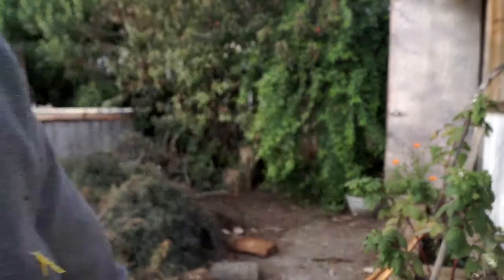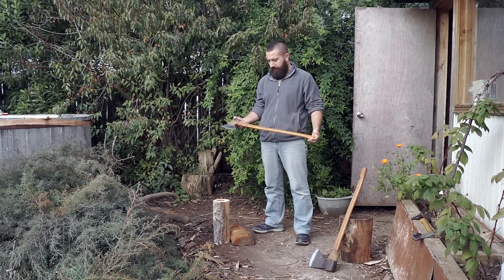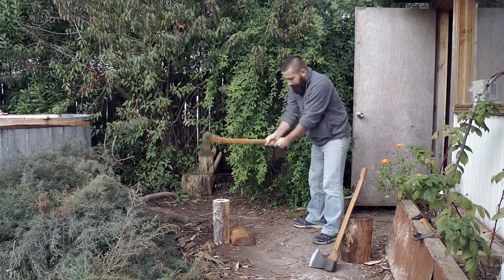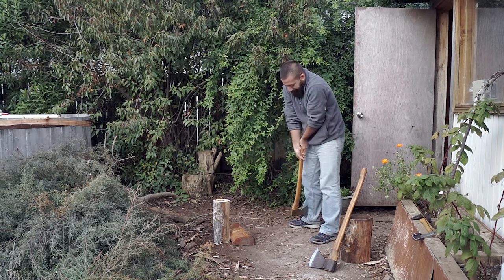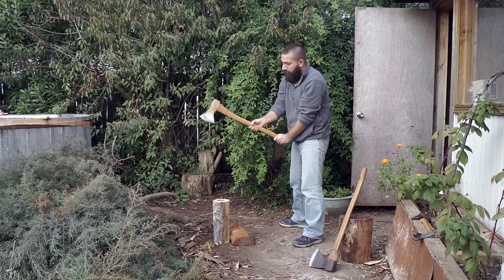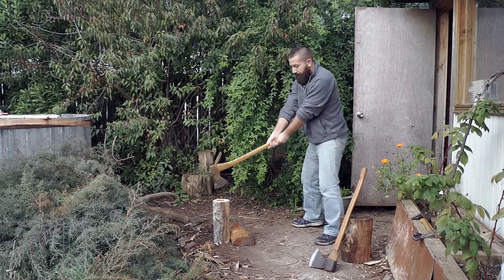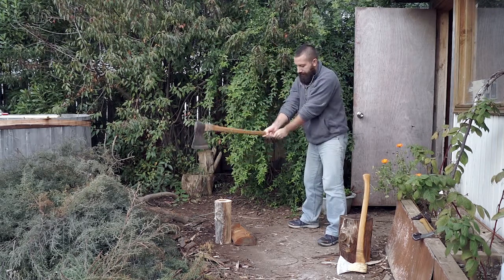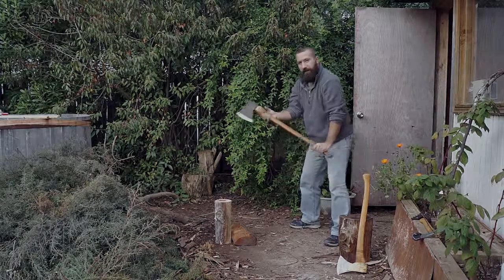Axe safety tips (Part 1)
In part one of the "Axe safety tips" series, I show you a few techniques that you can use to ensure personal safety when splitting firewood with an axe.